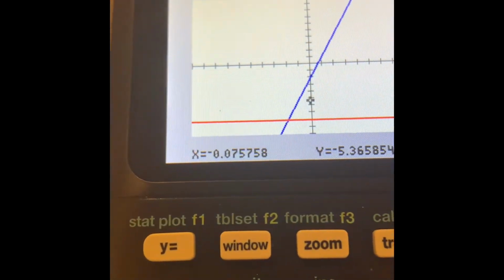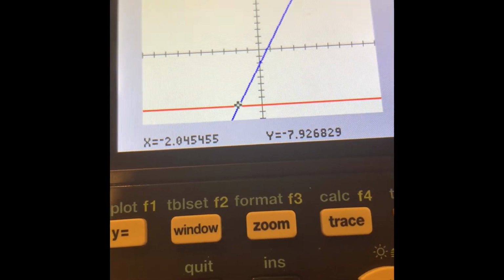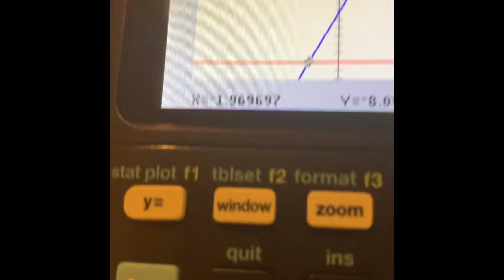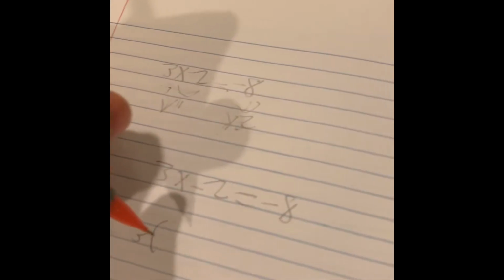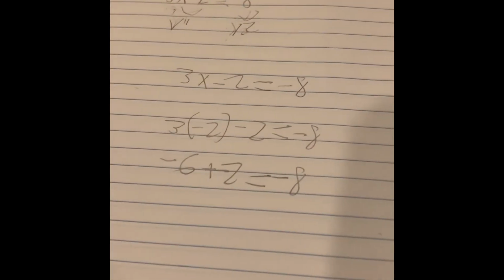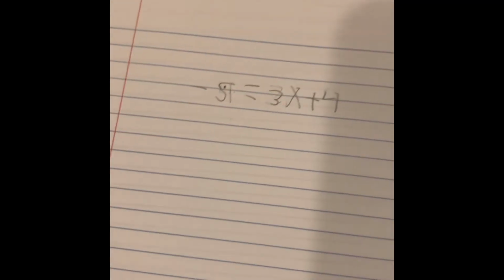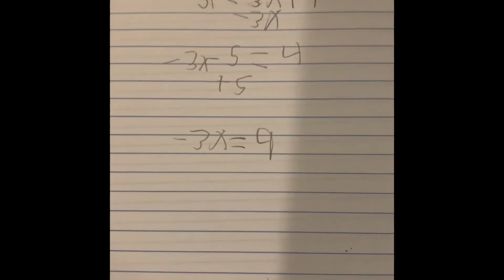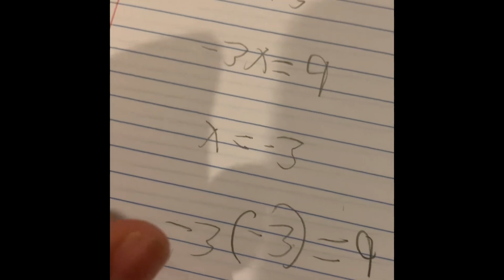September 20, 2020